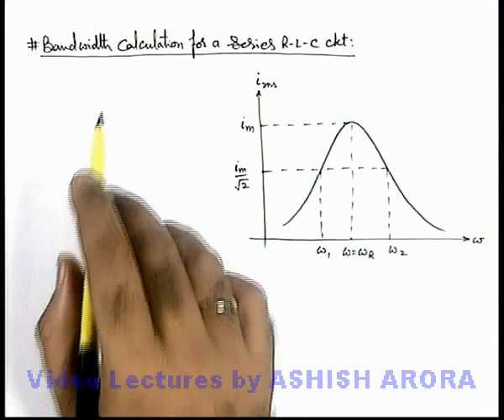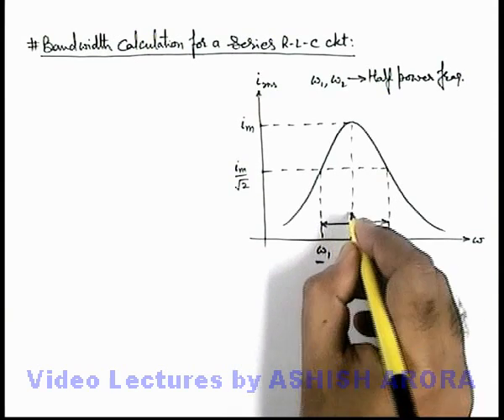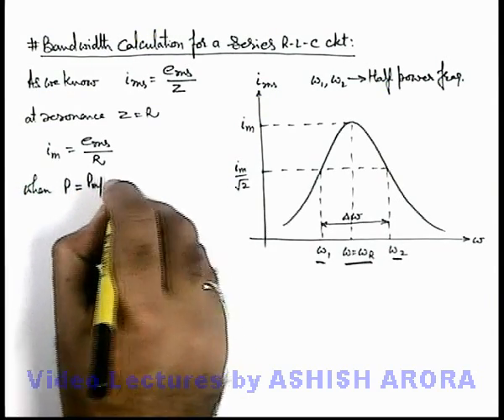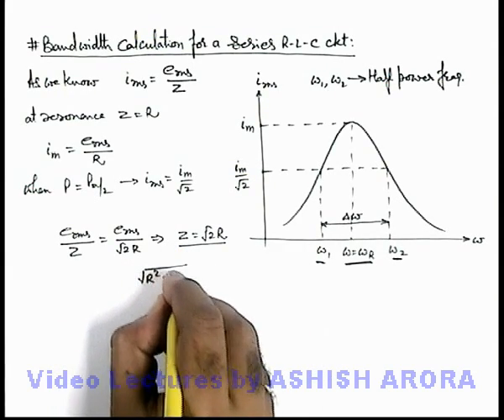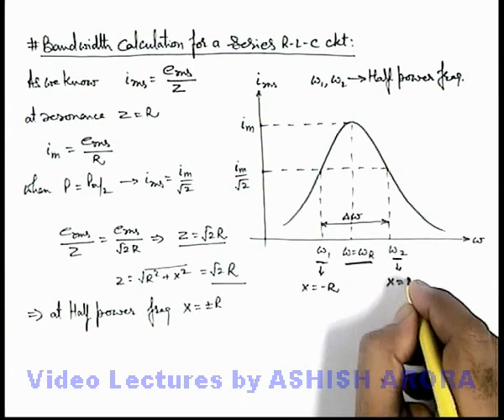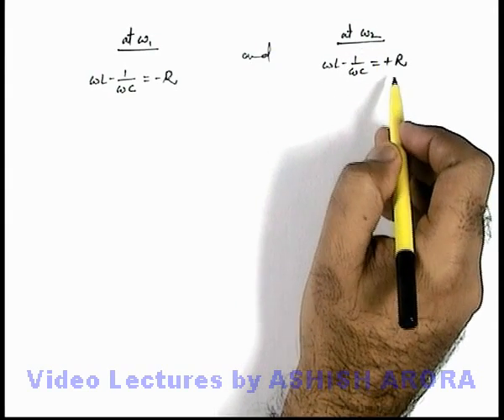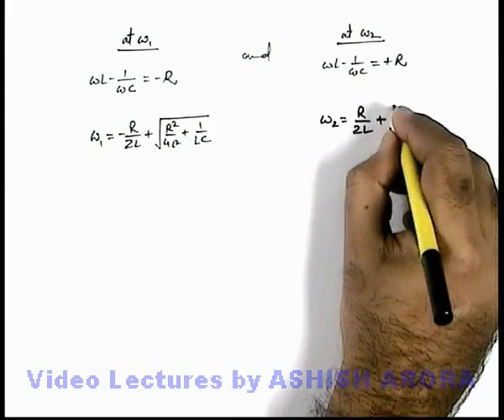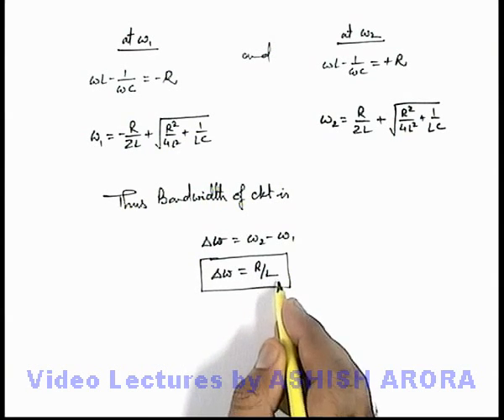Class 12 Physics | Alternating Current | #41 Bandwidth Calculation for a Series R-L-C Circuit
PG Concept Video | Alternating Current | Bandwidth Calculation for a Series R-L-C Circuit by Ashish Arora